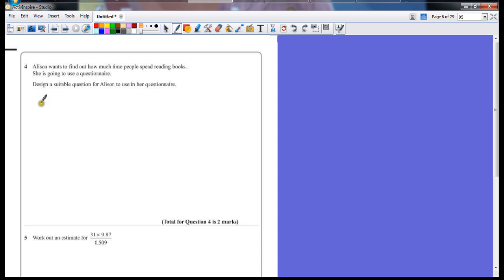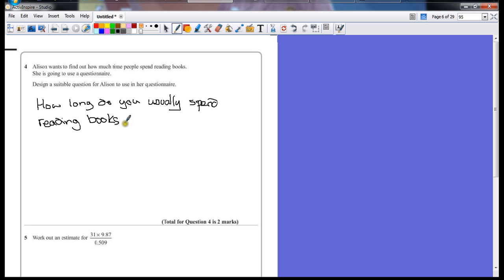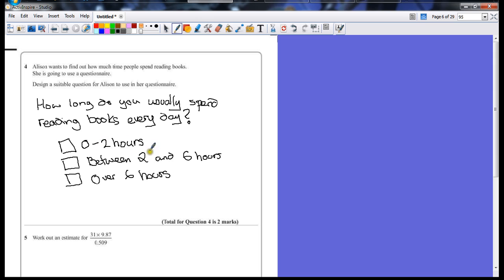PGSMaths: EdExcel GCSE Maths November 2012 Paper 1H (Non Calc) - Question 4